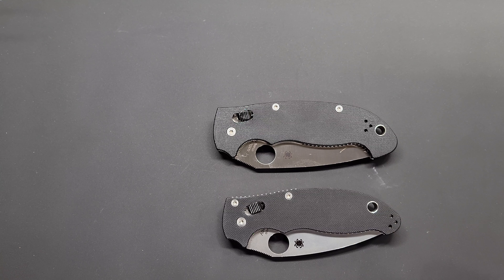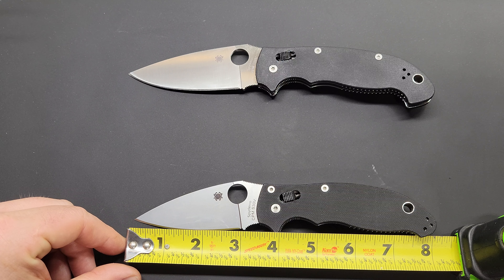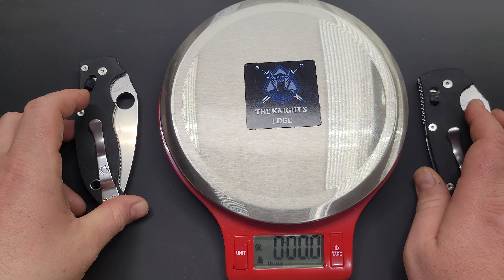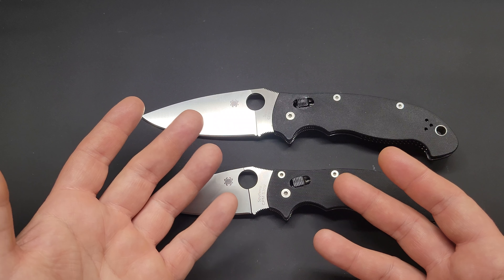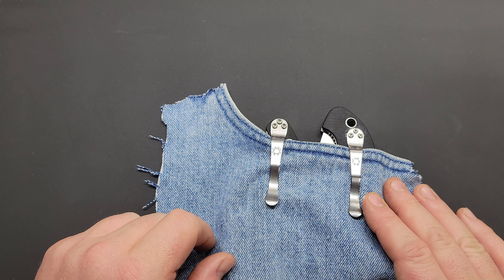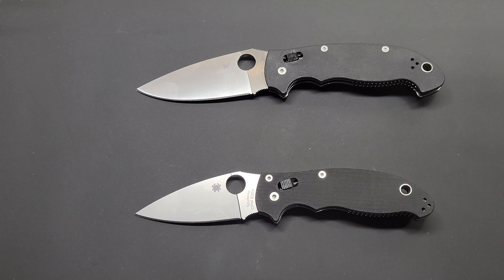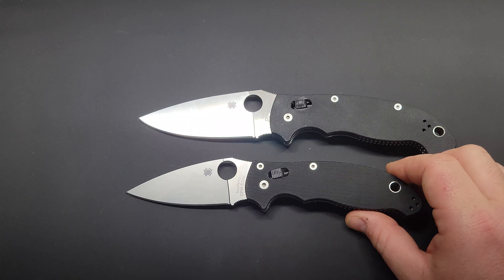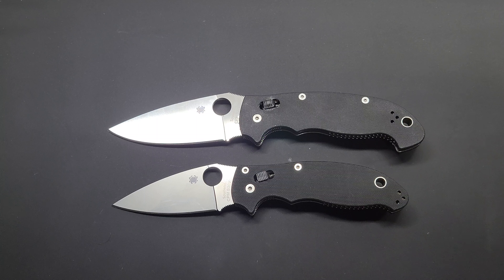Spyderco Manix 2 vs. Manix 2 XL (Review/Comparison)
This is a review video of the Spyderco Manix 2 and Manix 2 XL folding knives.